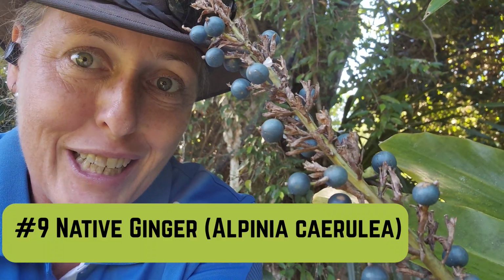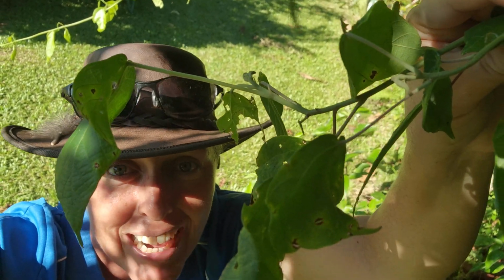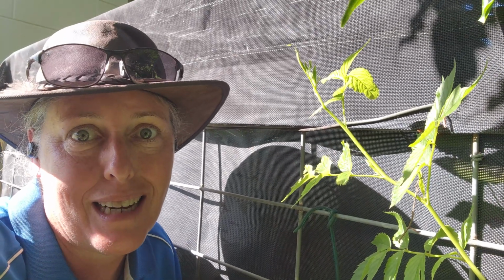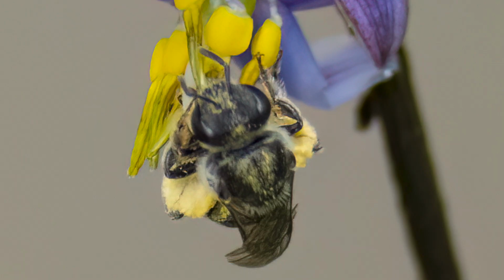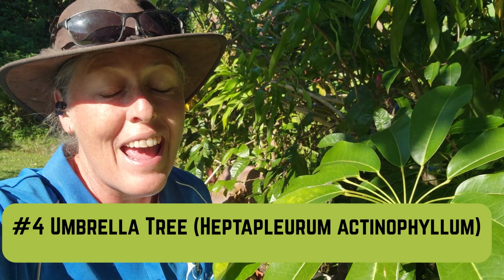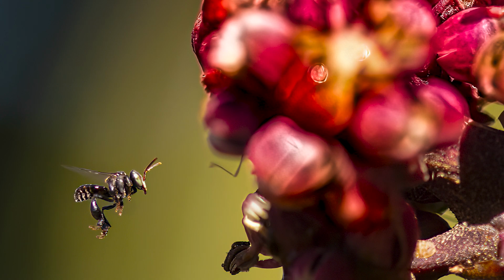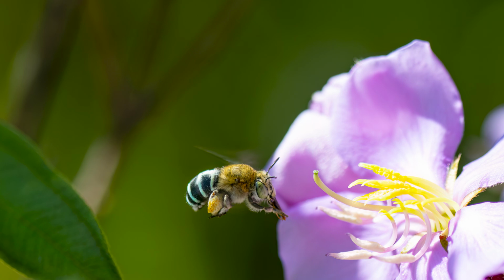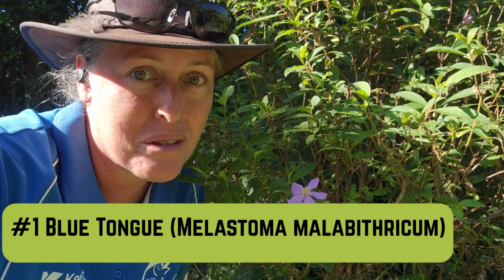10 Native Plants for your Tropical Garden on World Bee Day 2025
Jane celebrates World Bee Day 2025 by sharing her top ten "Native Plants for Bees" from her very own tropical garden. From the tiniest Lassioglossum to the majestic Xylocopas, there's a native plant to suit!

Want to encourage Jane to keep on creating?